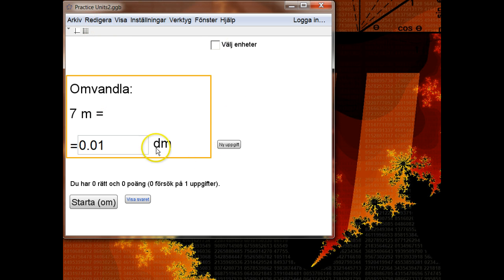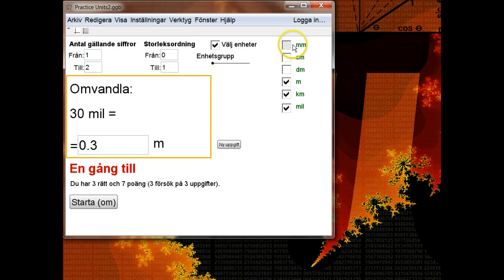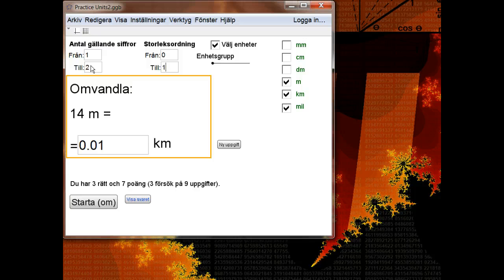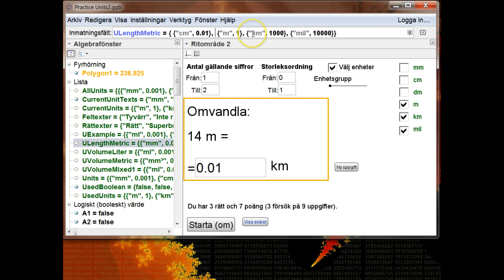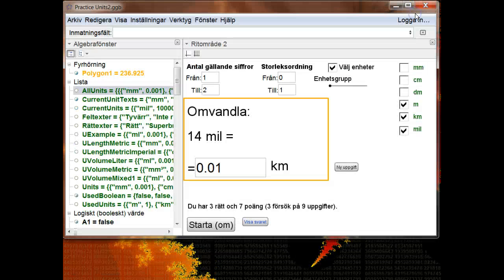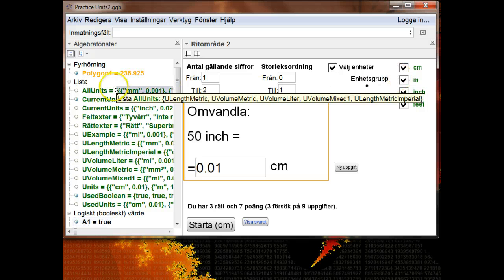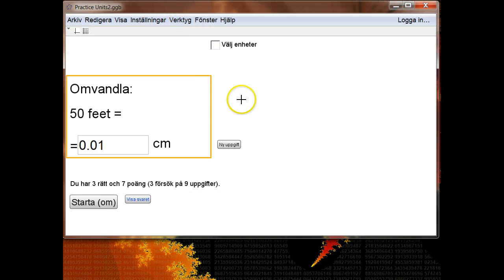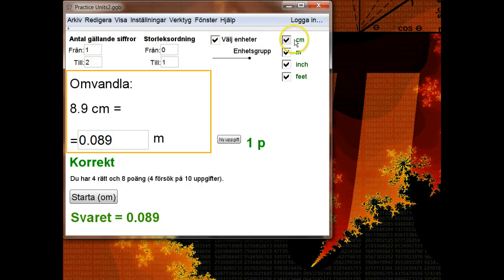Autodidactic learning objects B4: Units file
I show how to use the Practice Units template.